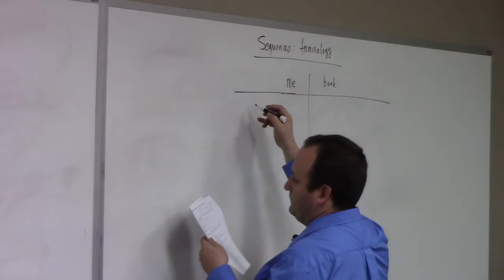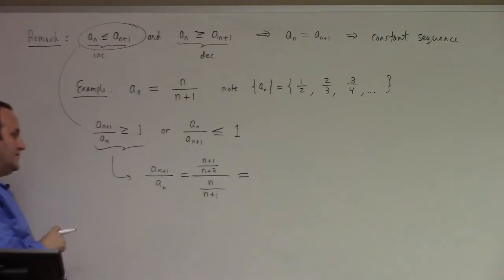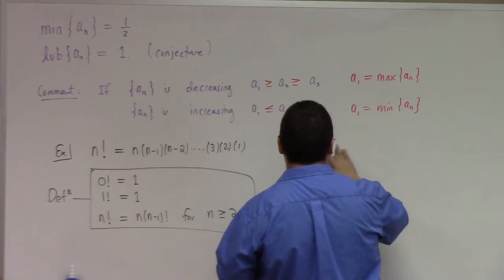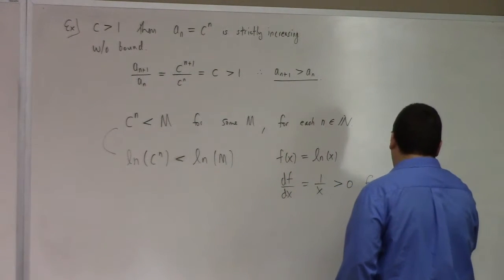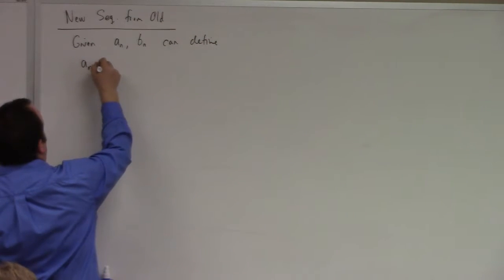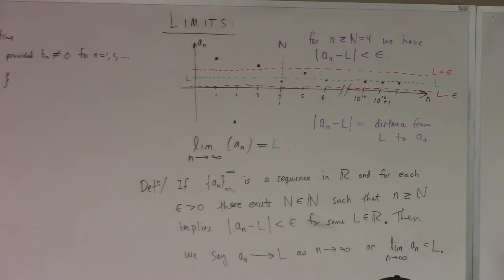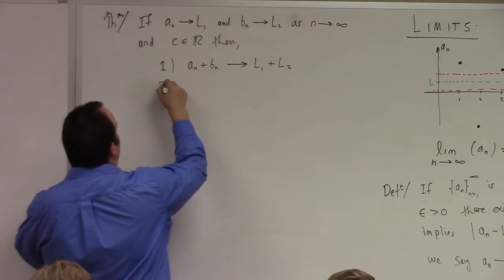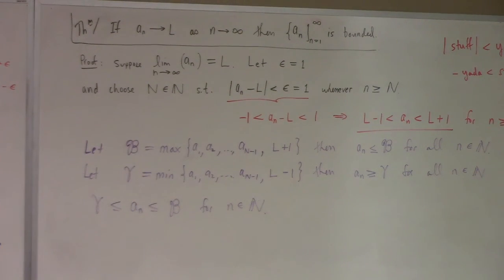Calculus II:L17, increasing or decreasing sequences, bounds, 9-28-16